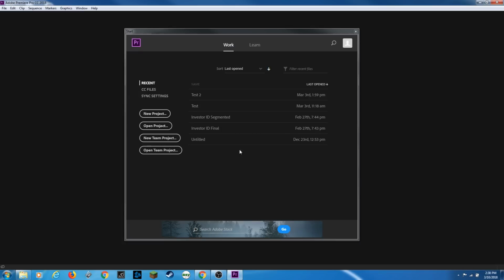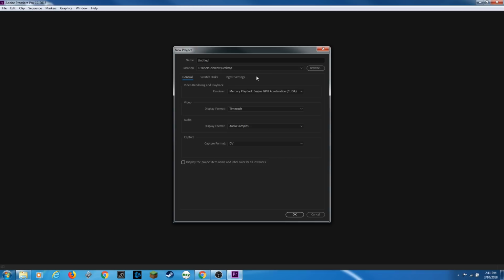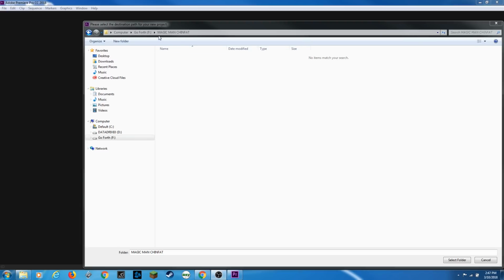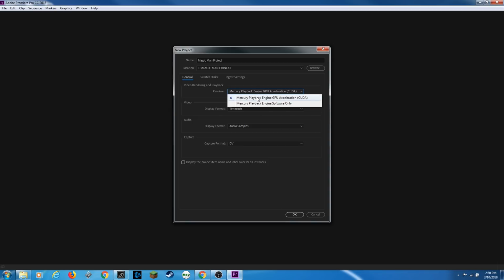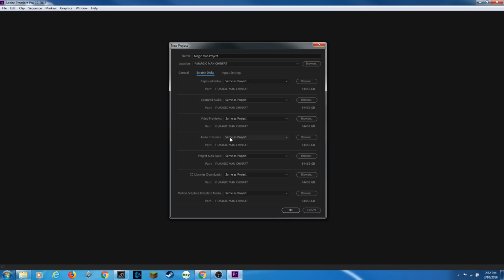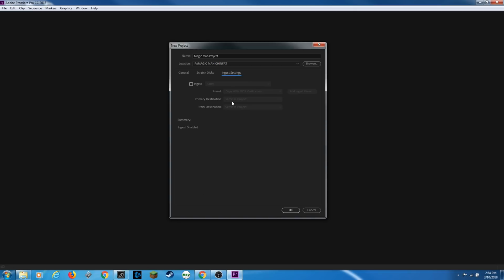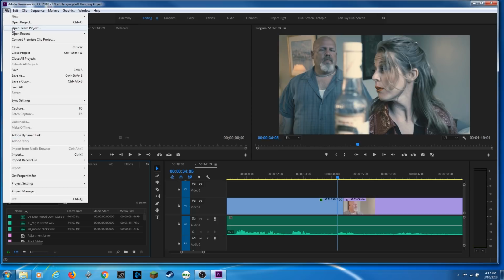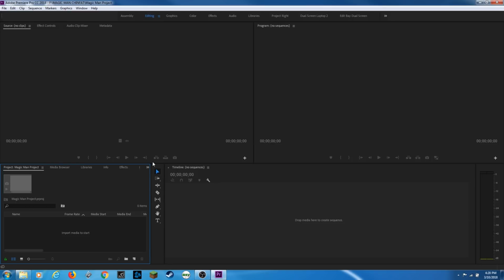E5 - How to Setup a New Project - Adobe Premiere Pro CC 2018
In this episode, I show how to start a new project and get it set up for importing.